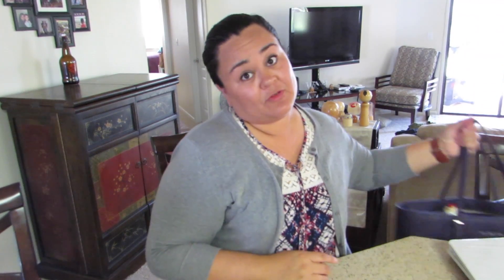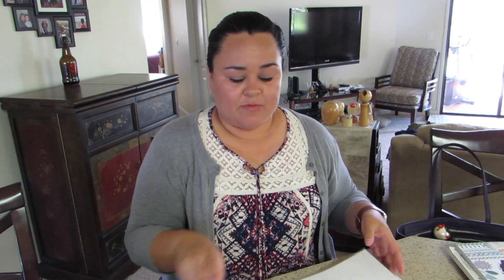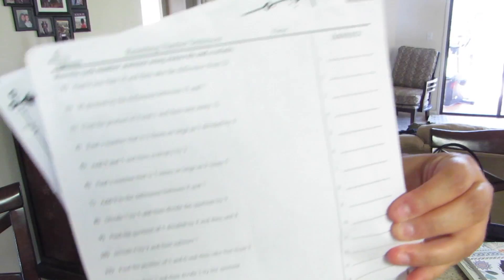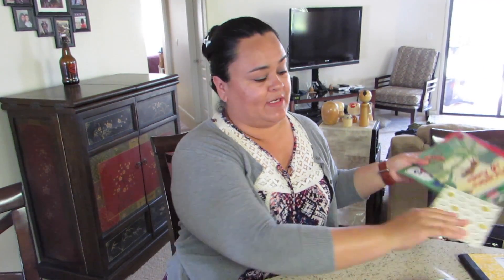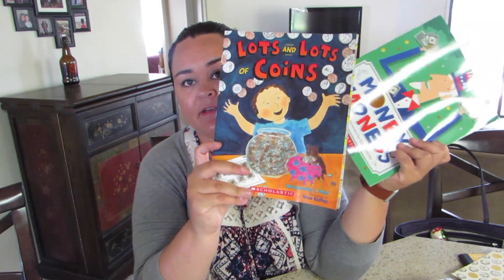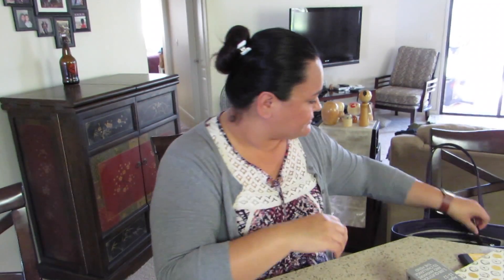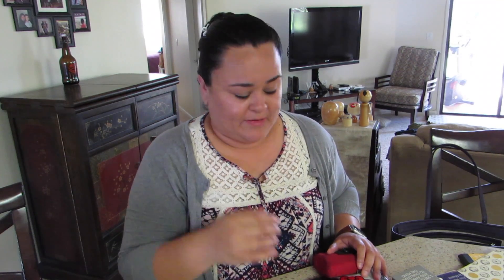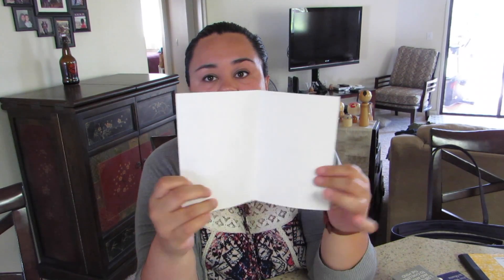WHAT'S IN MY SUBSTITUTE TEACHER BAG [WHAT'S IN MY BAG- WORK EDITION]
MARCH 2017- I'm about to start working again doing something I really enjoy- SUBBING! When I first started I went on Youtube to try and find videos on things I could take on my first day at work. I couldn't find much, so I decided to make one showing some of the things I take everyday for work. I hope this helps someone just starting and above all HAVE FUN!